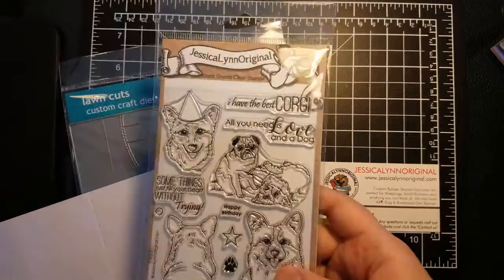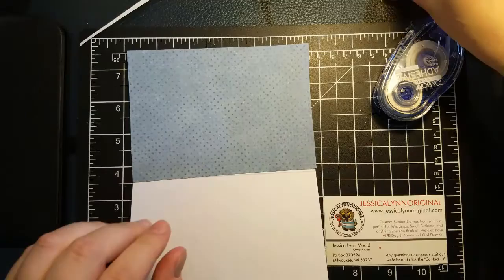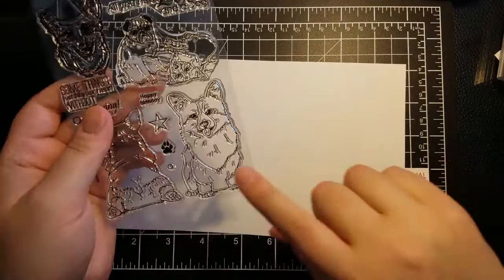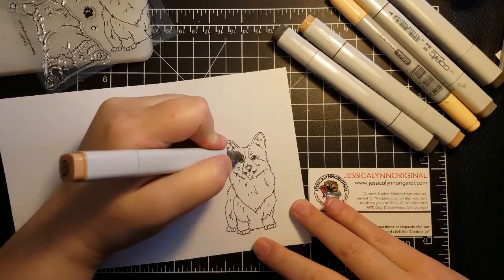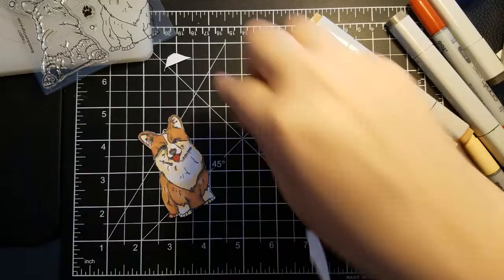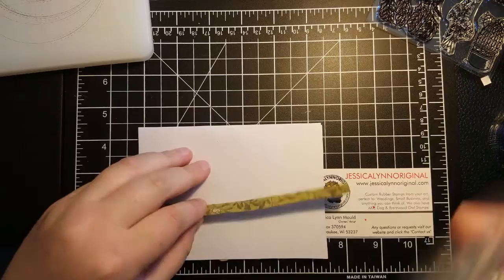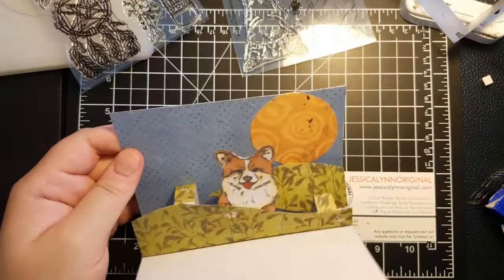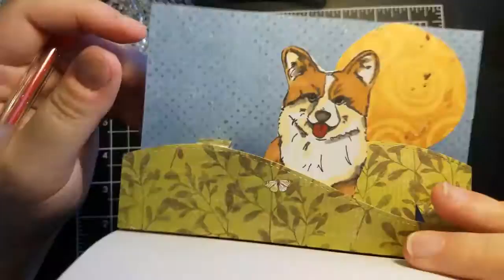Tutorial: How to Create a Pembroke Welsh Corgi Pop up Card with LawnFawn Die Cut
✨ List of items that I used to create this paper crafting

I wanted to try and use a new Die Cut that I just got – the Lawn Fawn “Lawn Cuts” die cutter. It wasn’t hard to use, but I did miss two of the bends when I made the card. I was able to fix it and I think that the card turned our adorable! The Corgi stamp is brand new to JessicaLynnOriginal 2017. I love how they worked so well together.

(c)2017 JessicaLynnOriginal.com
POLICY: All of the card artwork & content found here at JessicaLynnOriginal.com is hand-drawn by me, Jessica Lynn Mould, and is protected by copyright.